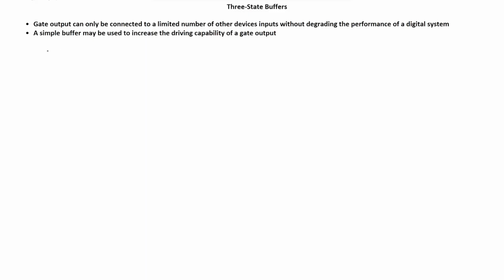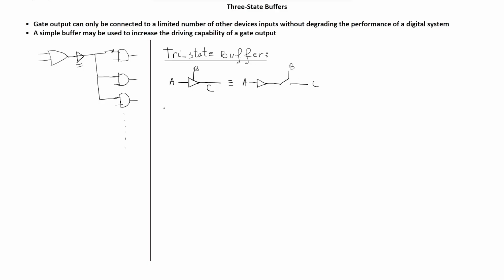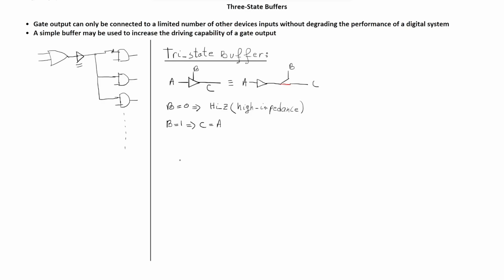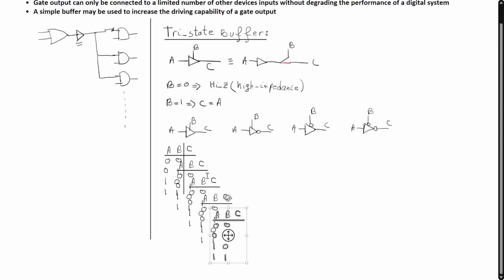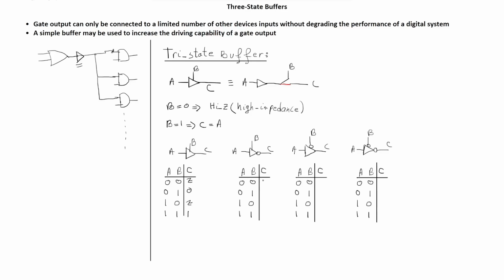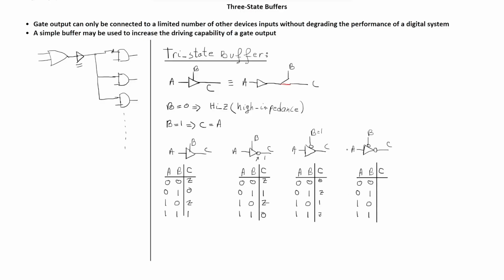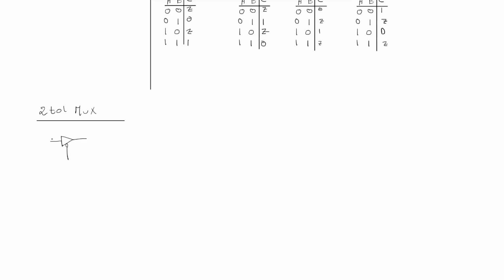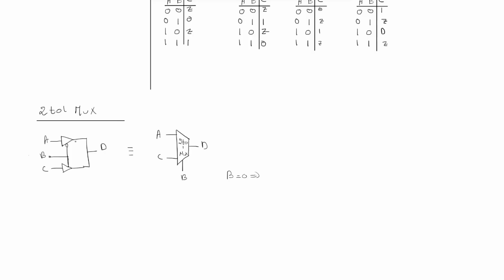Tri-State Buffers Explained + 2-to-1 MUX Example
In this video, we explore Tri-State Buffers – a fundamental component in digital systems and microprocessor design. You’ll learn how they work, the four types of tri-state buffers, and how to build a 2-to-1 multiplexer using just two tri-state buffers.

⏱ Chapters:
00:00 – Introduction
00:45 – Tri-State Buffer Inputs & Outputs
02:00 – Four Types of Tri-State Buffers
05:55 – Building a 2-to-1 MUX with Tri-State Buffers